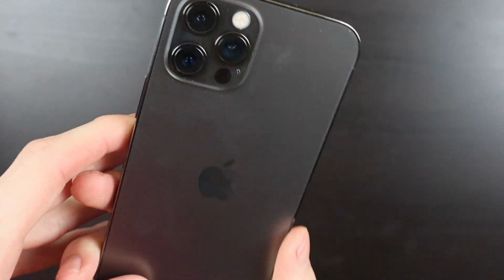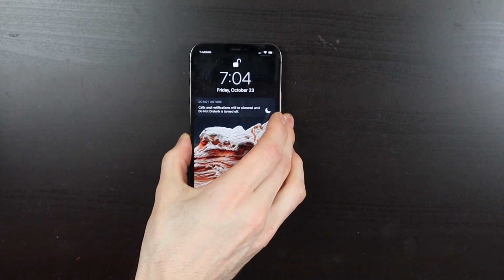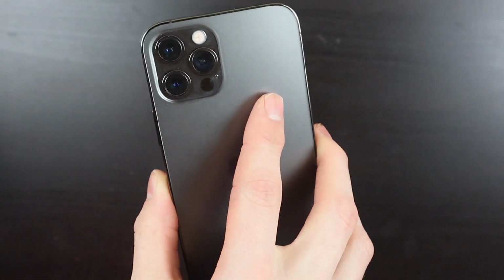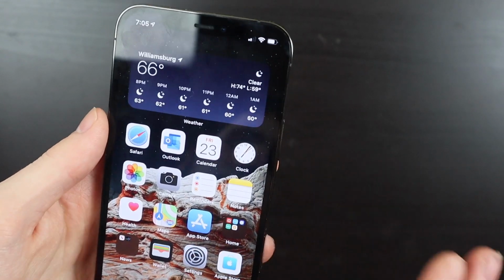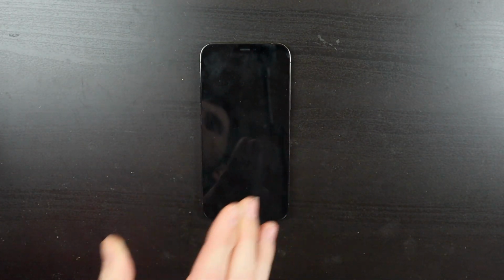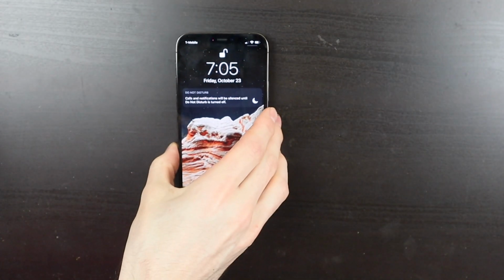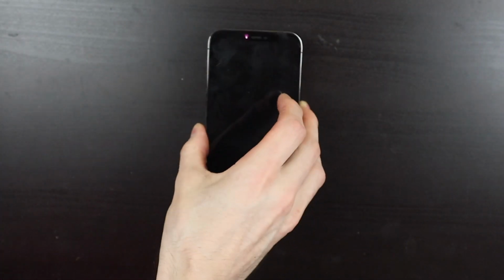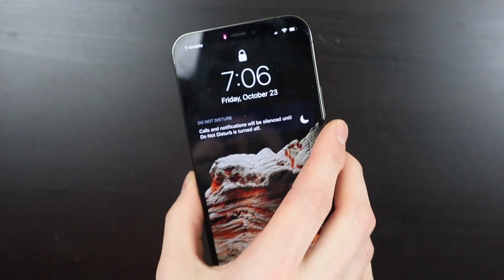Should You Buy an iPhone 12/12 Pro - iPhone 12 Pro Initial Thoughts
Shop on Amazon? You don't pay any extra and we earn a small %!